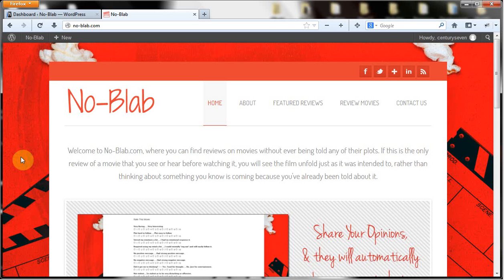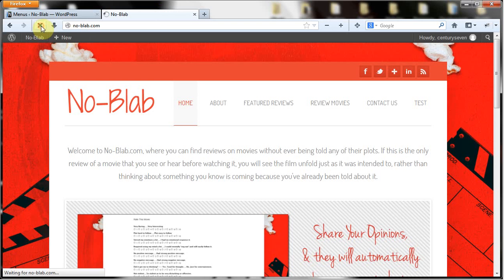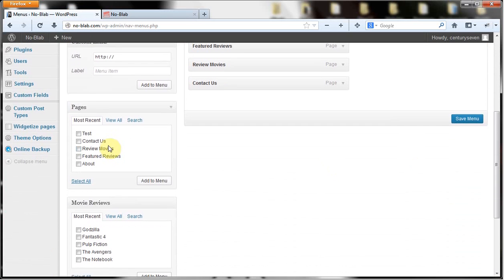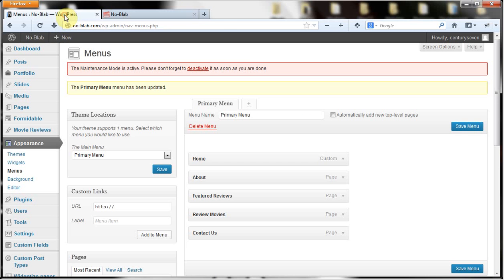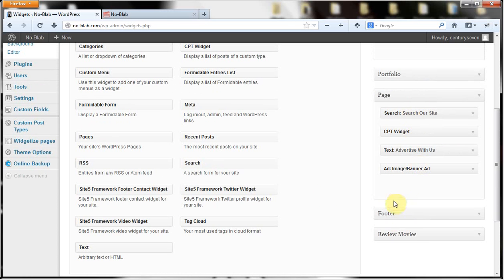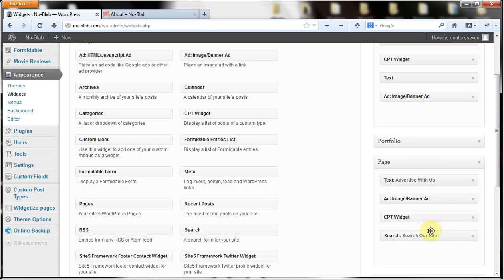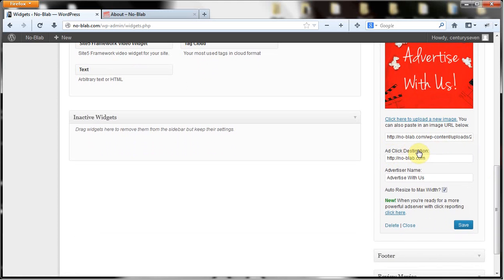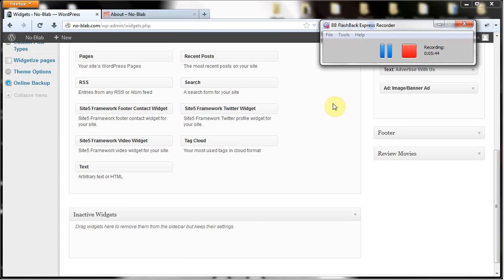05 Menus Widgets and Ad Widgets